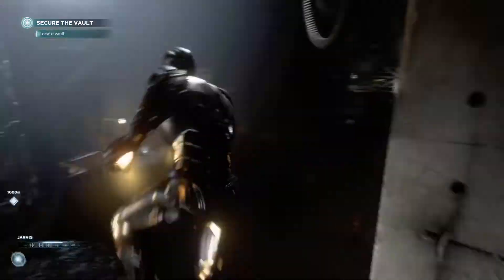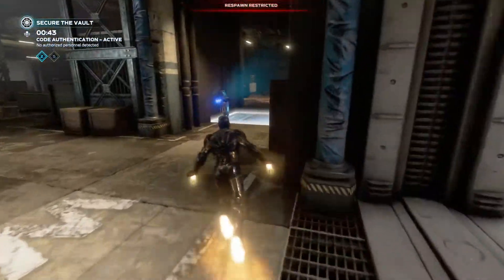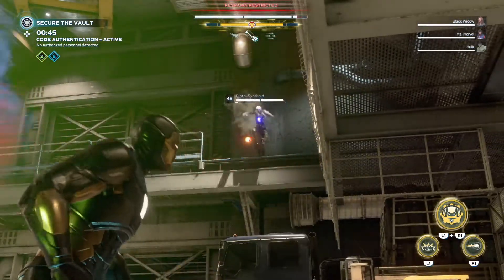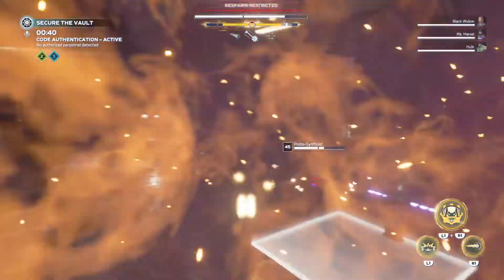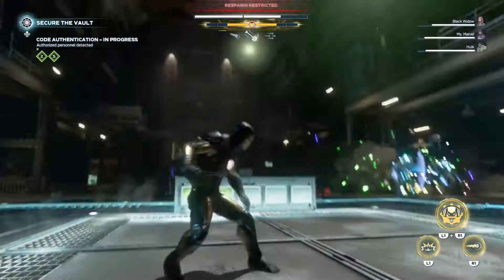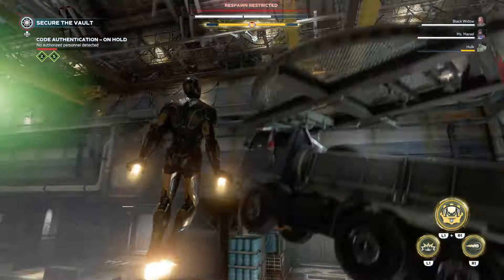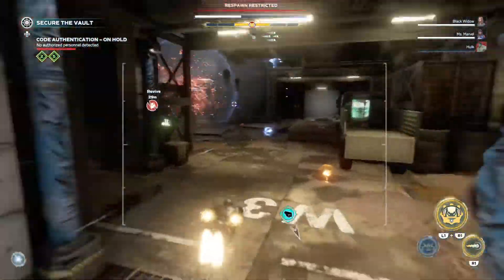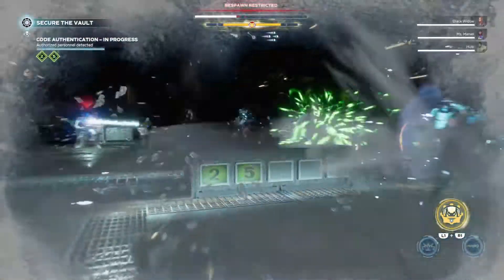Marvel's Avengers Beta_20200822005209